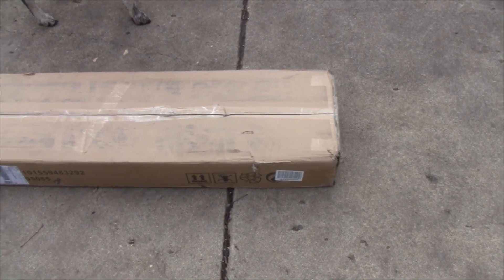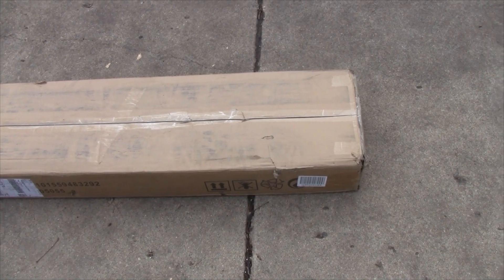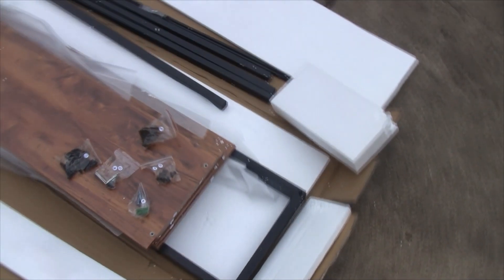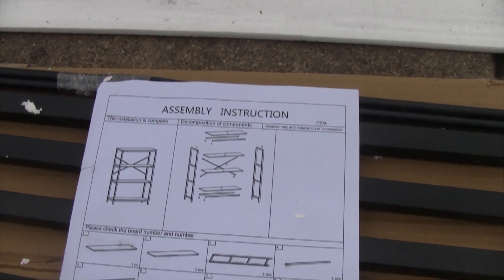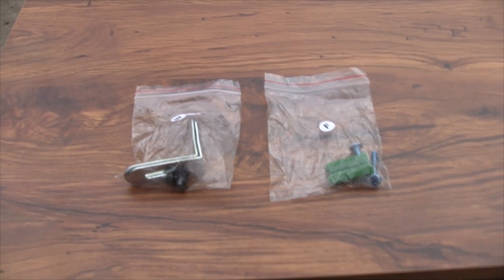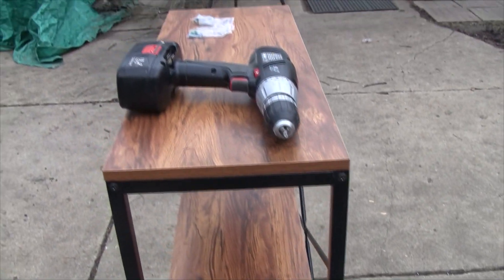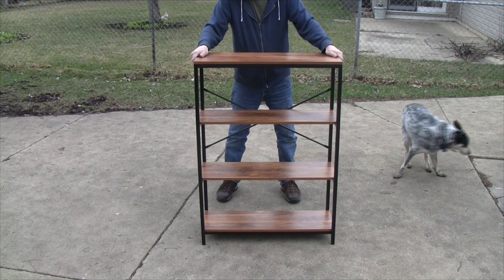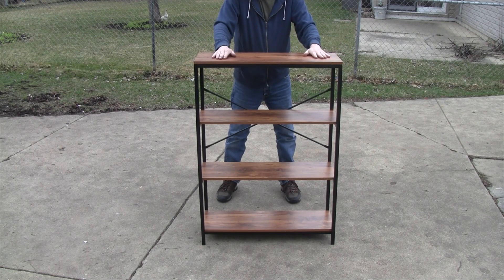Product Review: 3 Shelf Bookcase By Modrine From Amazon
Once all put together this is a very sturdy bookcase with thick wood.  Looks very nice.